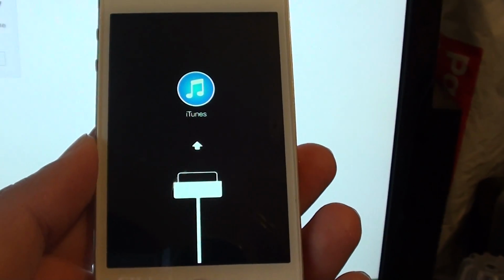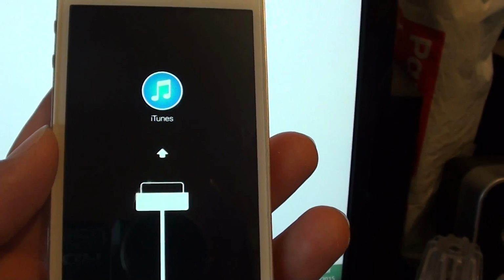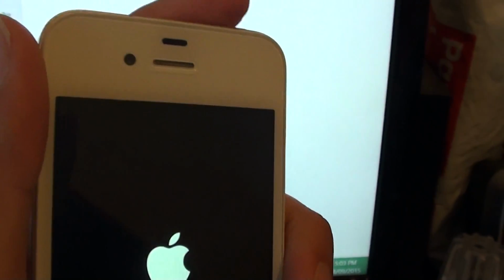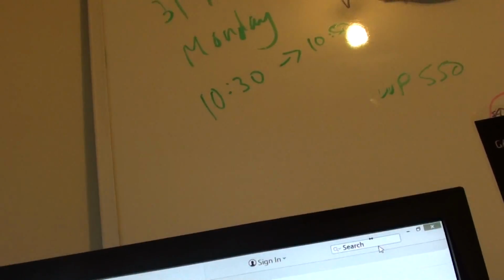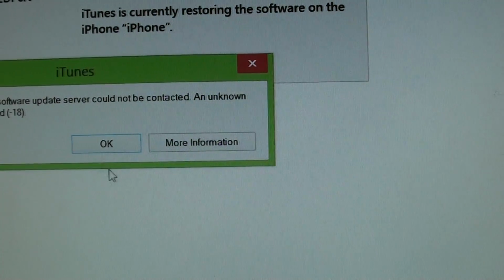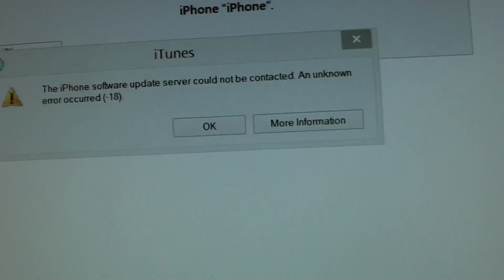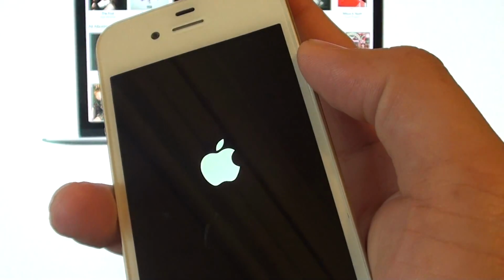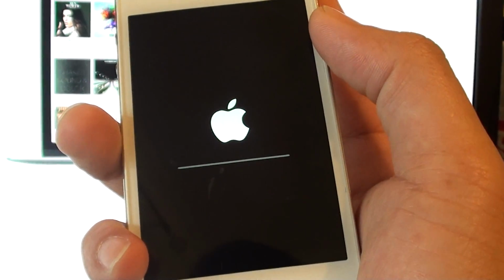iPhone 4: Fix Stucked on iTunes Logo During Bootup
How can you fix the iPhone 4 stuck on iTunes logo when you are turning it on.